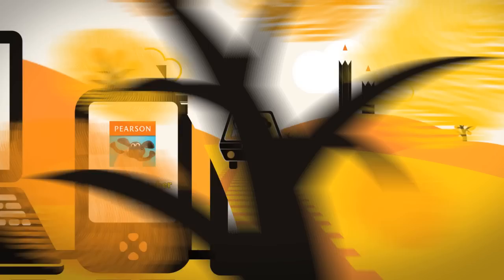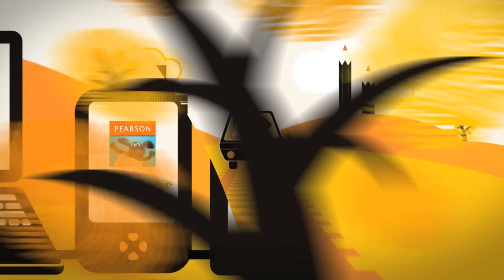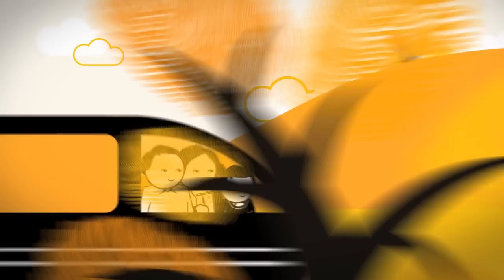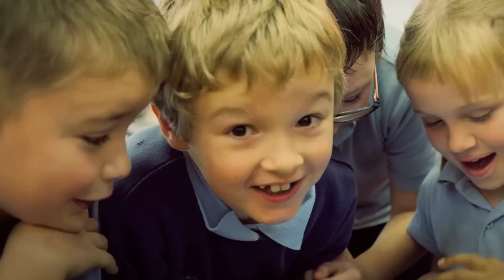Welcome to the Pearson Primary YouTube channel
Our YouTube channel brings together Pearson Primary focused video content - Here we showcase our latest products, case-study content and platform walkthroughs. We aim to provide a blend of information on our assessment tools and information systems to make learning more engaging and effective for those children just embarking on their journey.